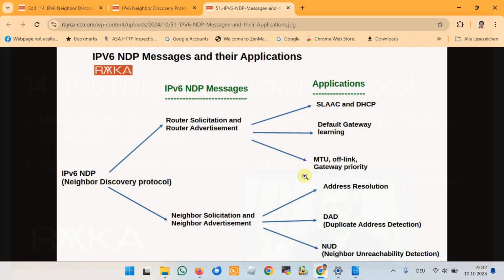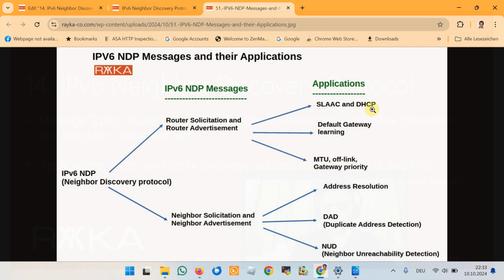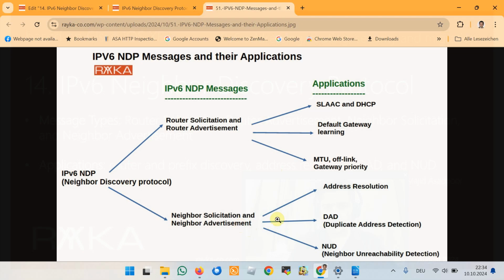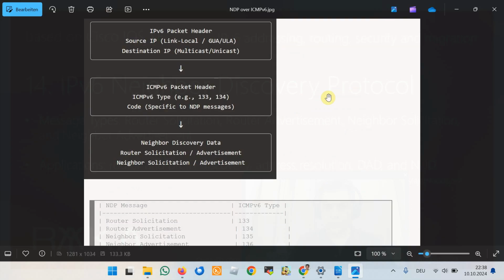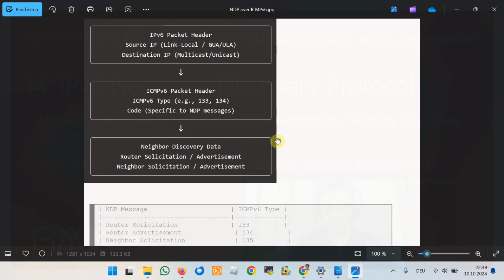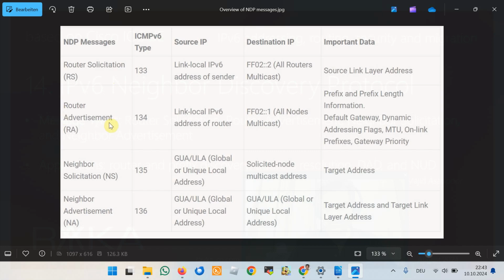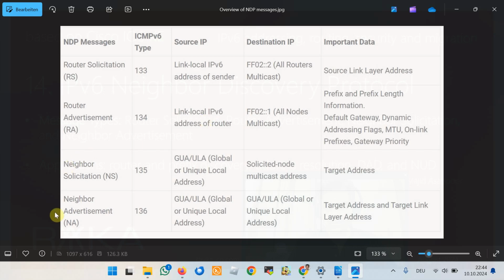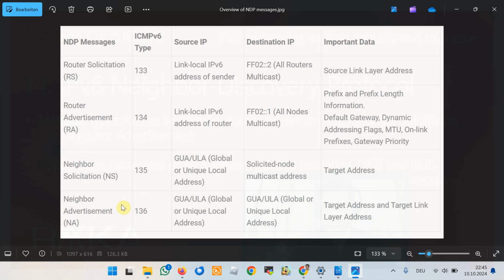14. IPv6 Neighbor Discovery Protocol and Messages